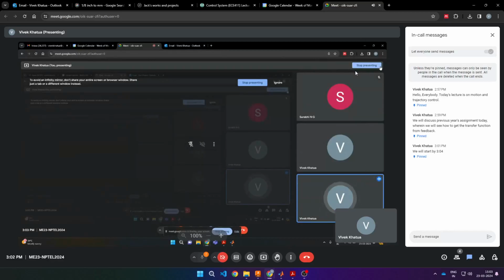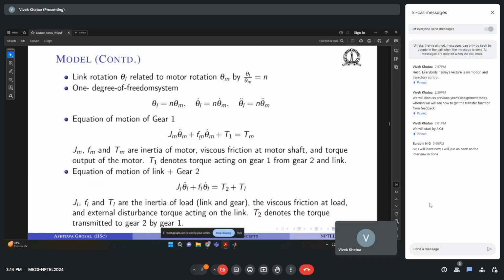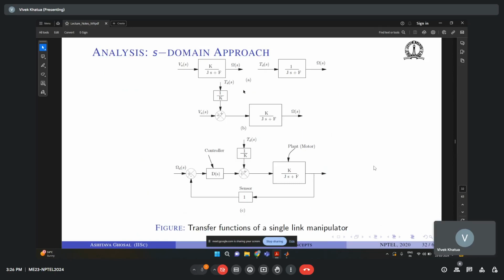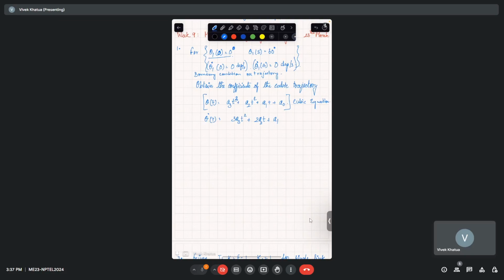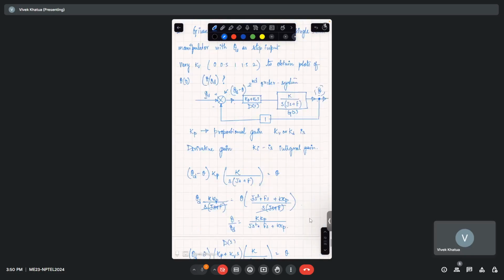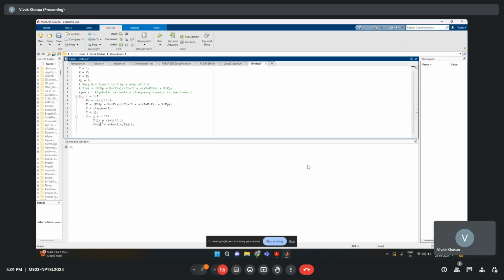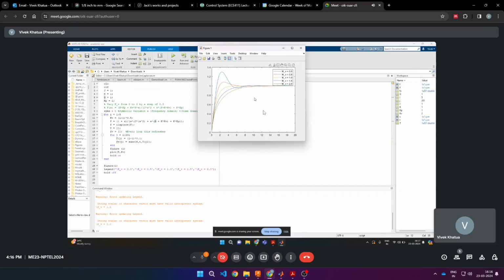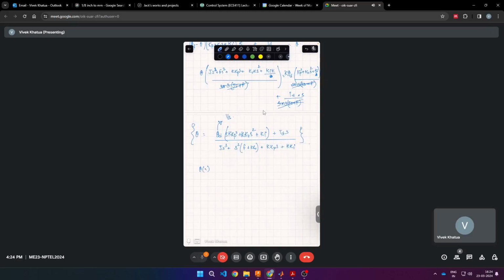ME23NPTEL || Week9 || Doubt Clearing Session PMRF